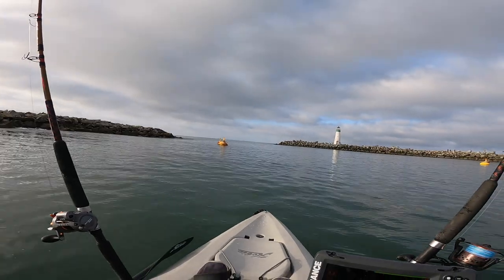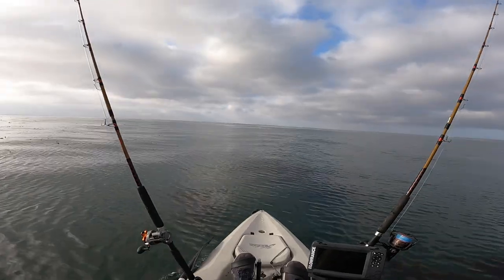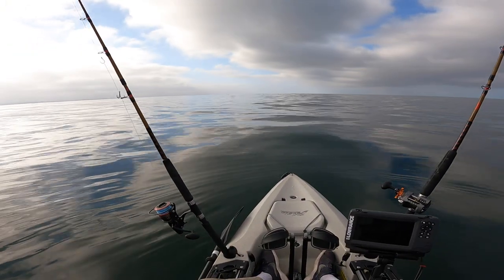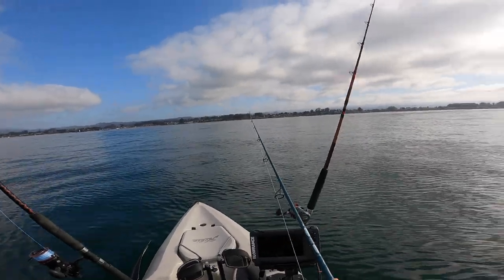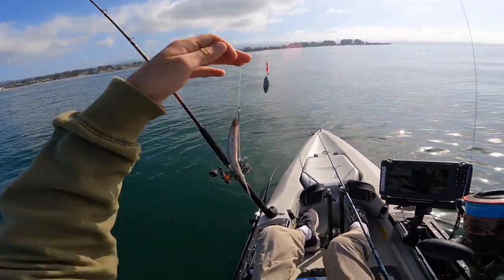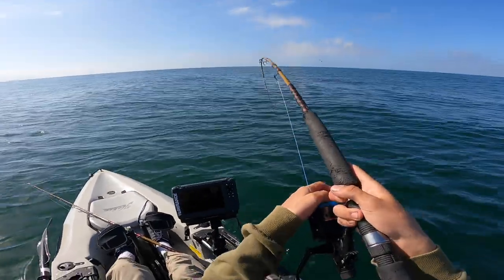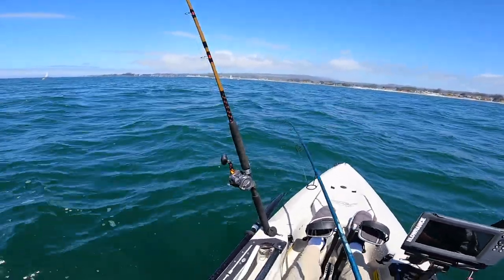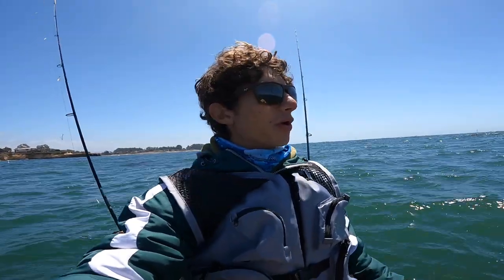California Halibut and Rockfish on Swimbaits and Anchovies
I head into the Monterey Bay lauching out of Santa Cruz harbor hoping to catch myself a california halibut. It was a rough day, but I managed to hook one, and went through a bunch of rockfish on swimbaits and achovies. Still looking for that 30lb halibut...